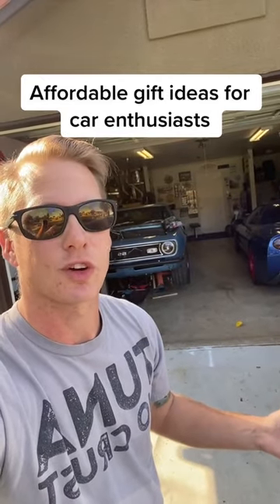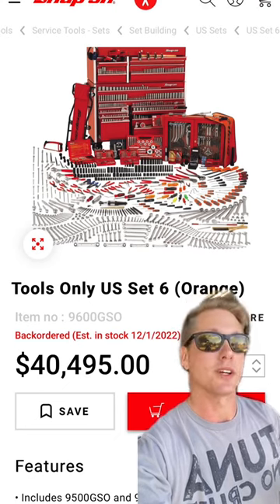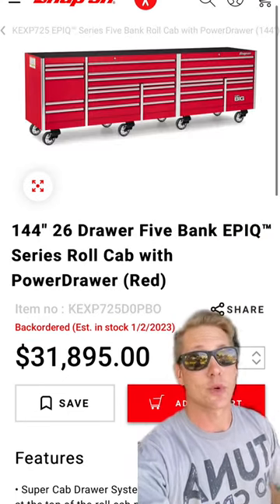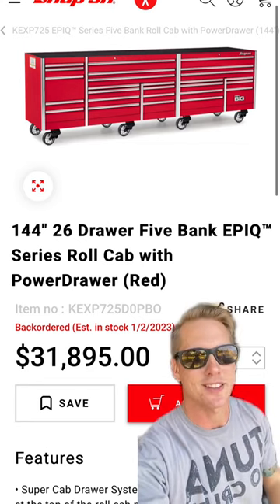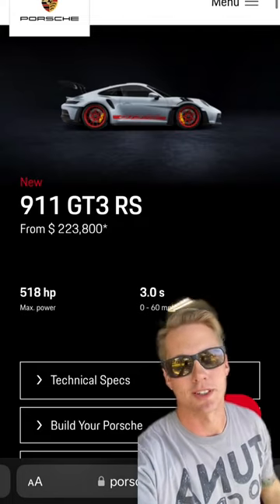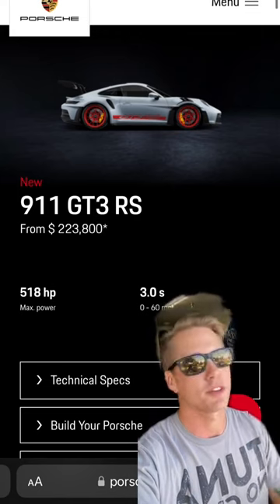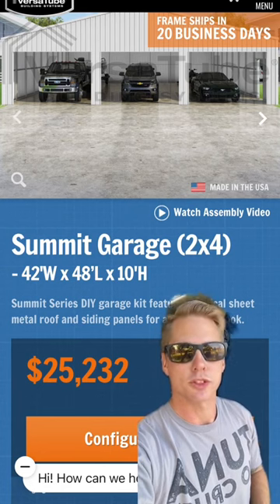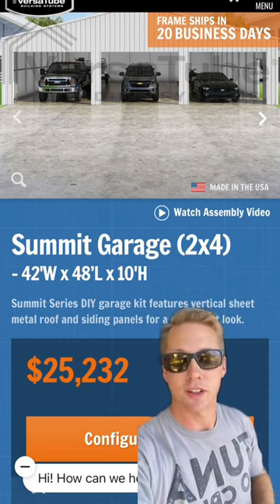These are the PERFECT gifts for car lovers!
Affordable gift ideas for car enthusiasts
Credits to: thats14_z06guy on TT.